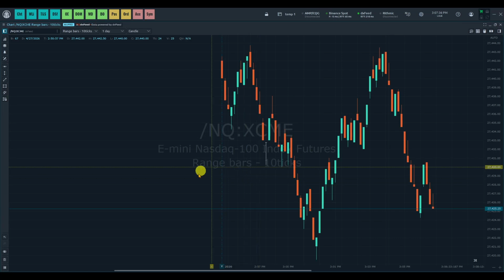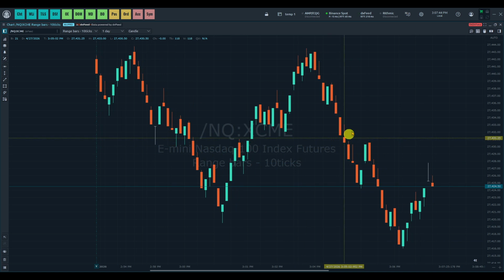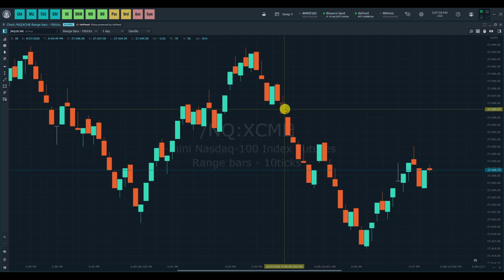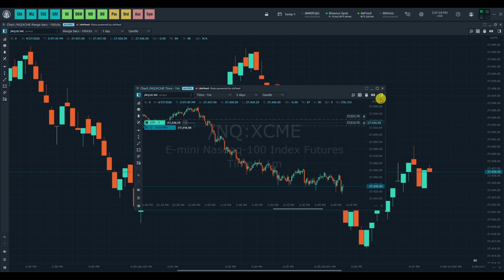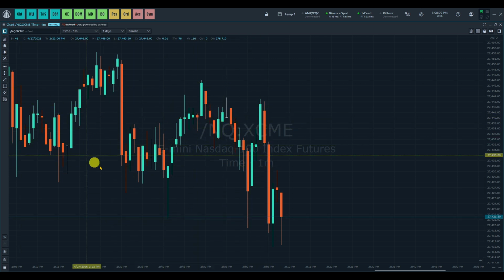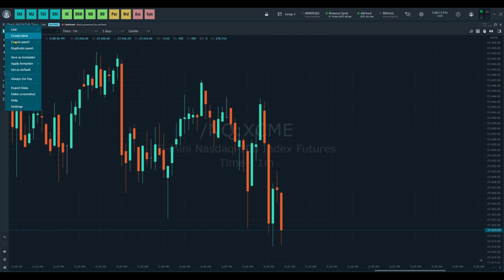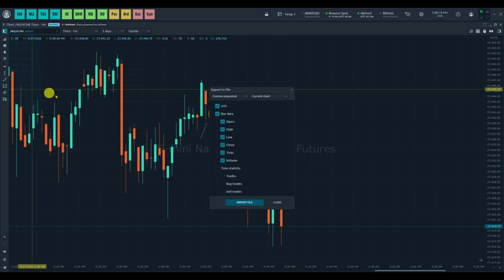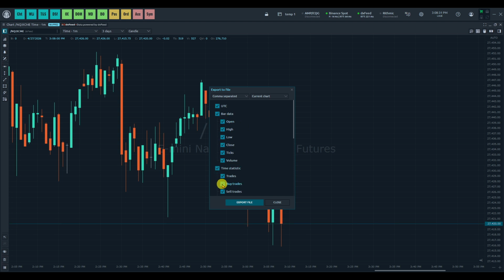How To Export Data From Quantower (2026) (Complete Guide)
Learn how to export data from Quantower in this complete guide. This video shows you step by step how to export chart data, trading history, and market information from the Quantower platform. Whether you need data for analysis or reporting, this tutorial will help you understand how to export data from Quantower quickly and correctly. Perfect for beginners and traders who want to manage their data better.